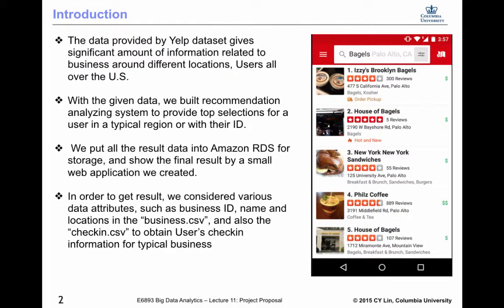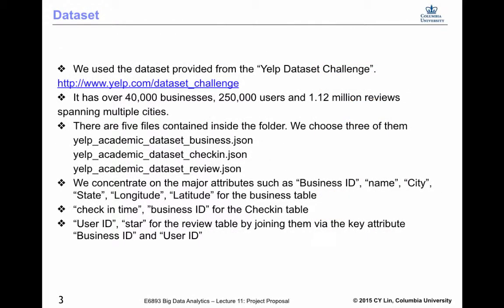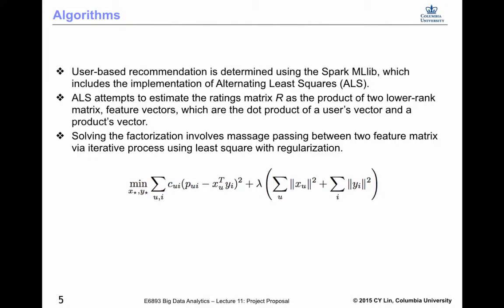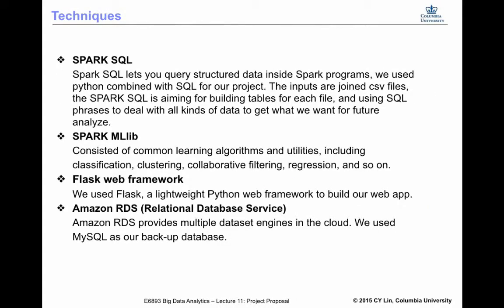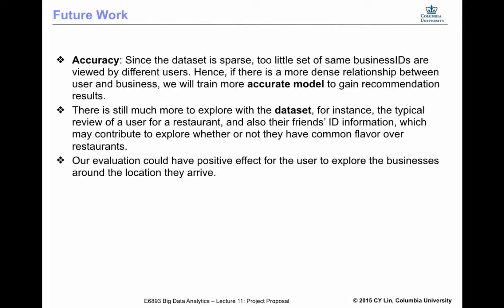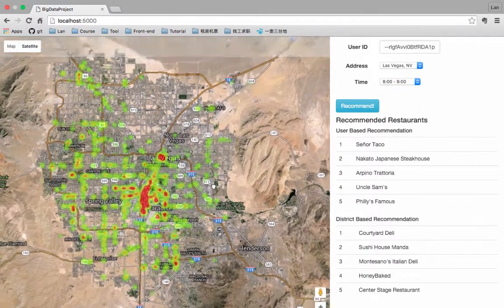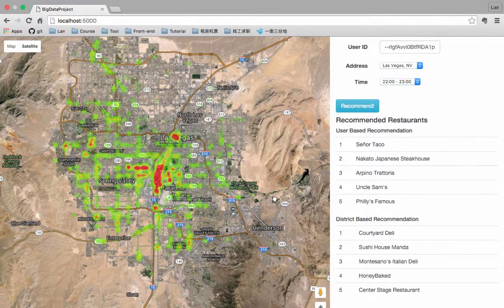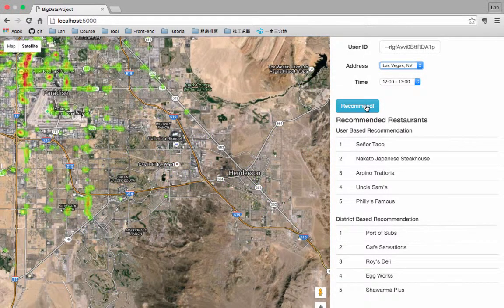Big Data Project: Yelp Data Analysis and Recommendation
This is the demo video for the big data course project. The project is "Yelp Data Analysis and Recommendation".